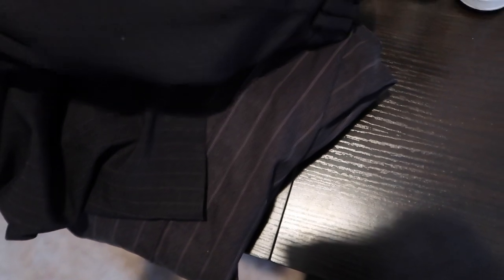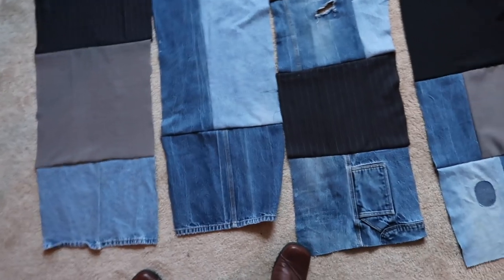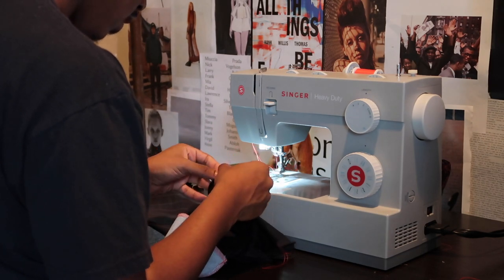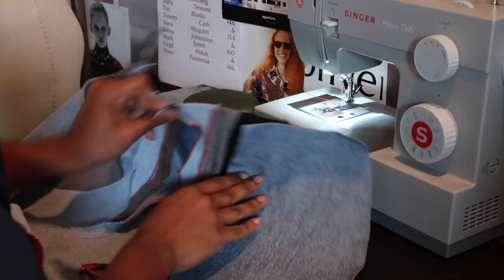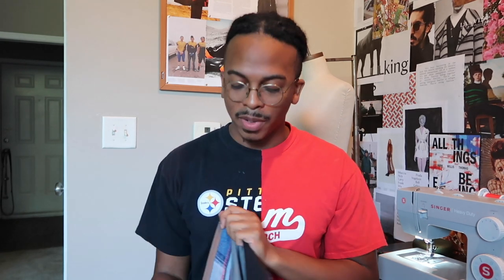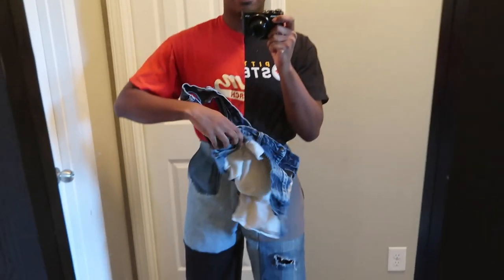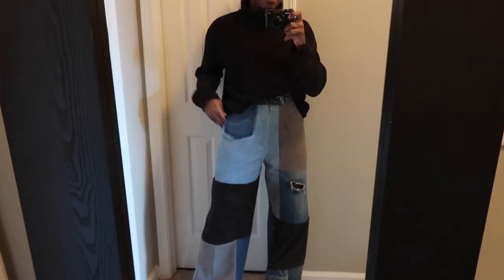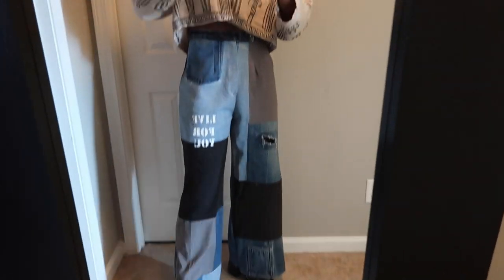How to: DIY Patchwork Denim | Men's Fashion | Happily Dressed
Today, I walk you all through my process of making these patchwork, wide-leg denim trousers. I got the inspiration from a Project Runway episode and thrifted all the material (that part isn't new lol).

***MY EQUIPMENT***
Juki Dl 8700
Singer Heavy Duty 4452
Canon R6 Mark II
Rode VideoMic Pro+